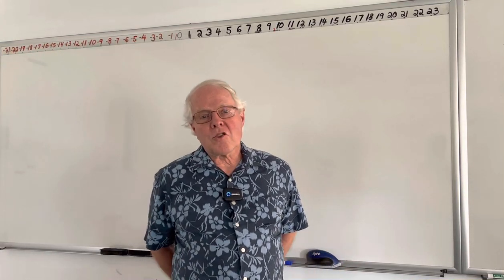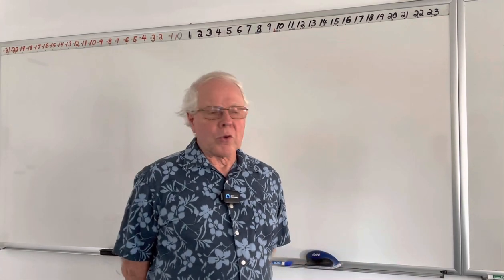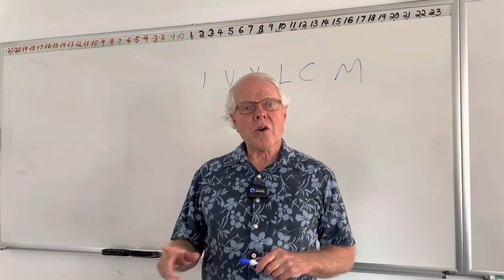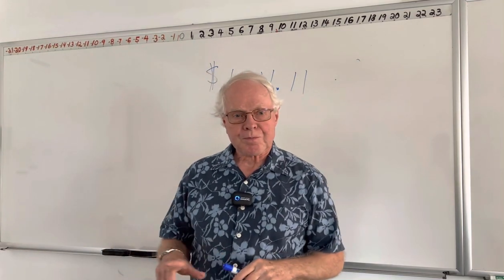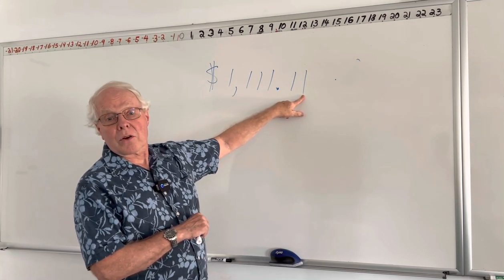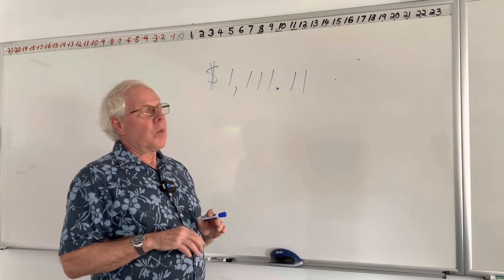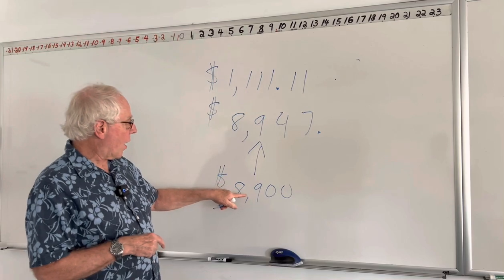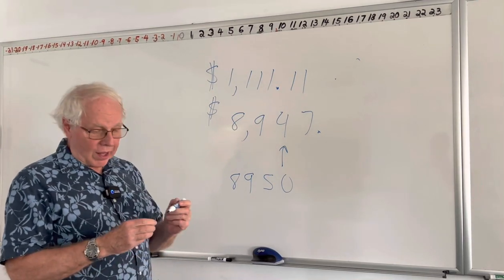Preparing for the GED 2023. Inroduction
Mark Lance, a 22-year GED teacher in New York City, introduces himself and describes the class which is intended to make math understandable for students preparing to take the GED test. He also presents his young adult mystery, The Weber House, released by Atmosphere Press in October 2022. To learn more, please click on theweberhousemystery.com.